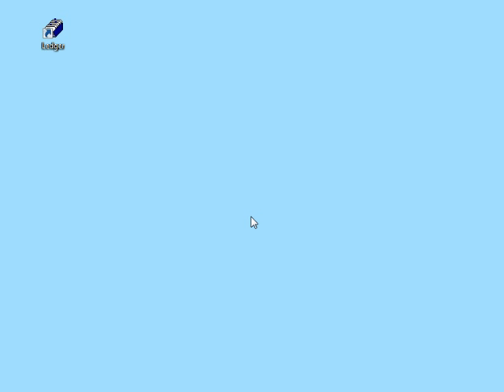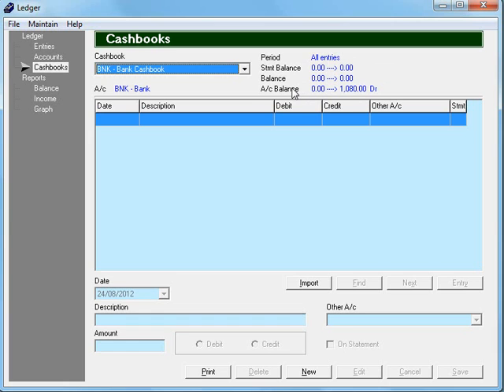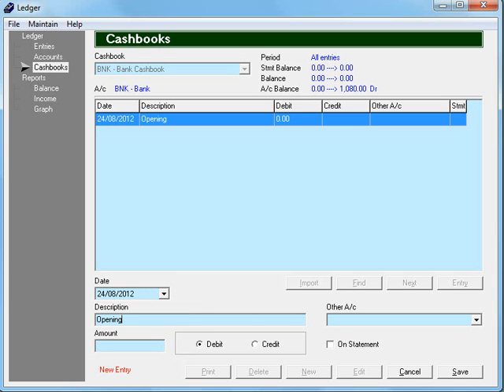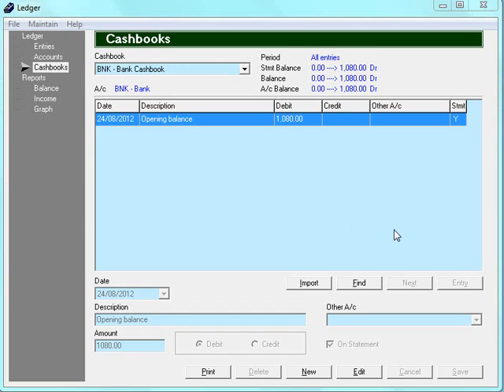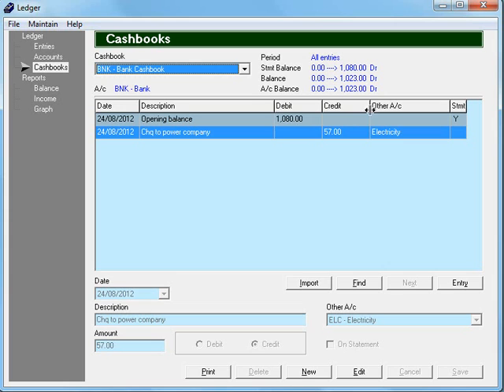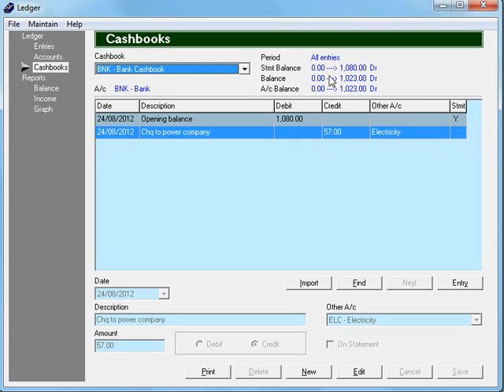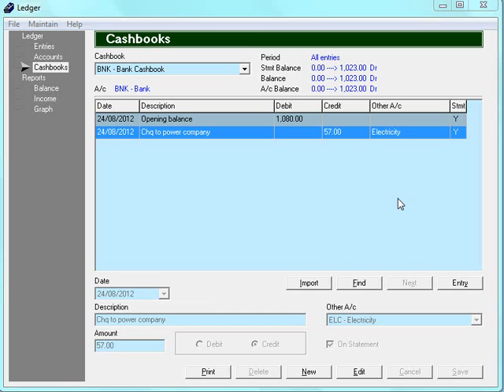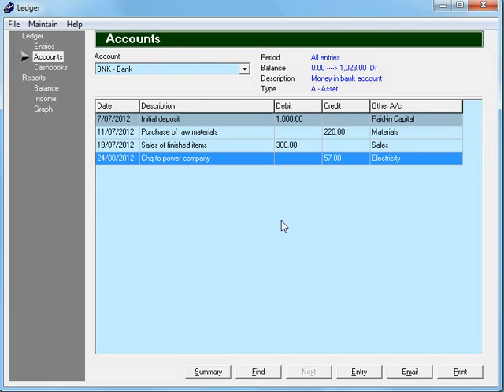Introduction to Cashbooks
Watch a brief introduction to the operation of a cashbook